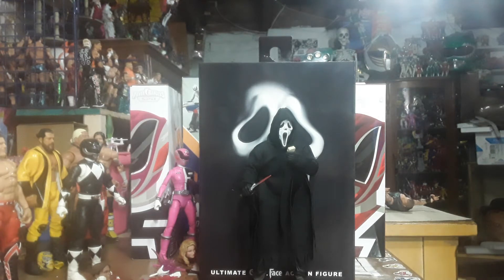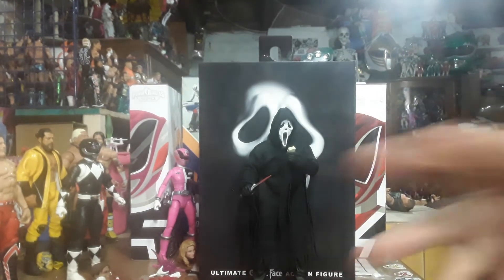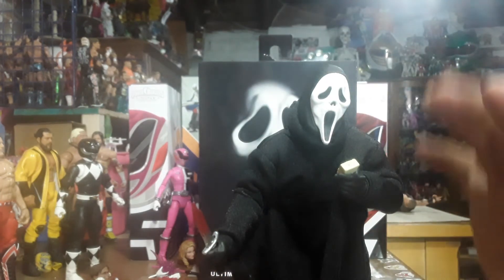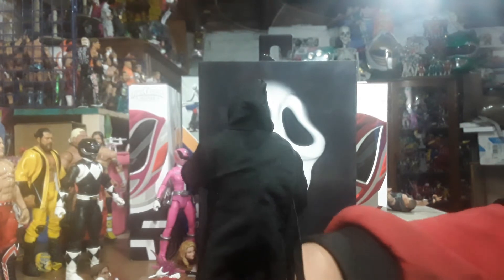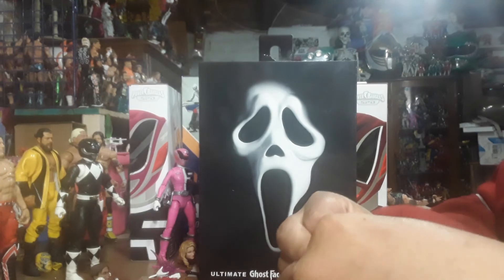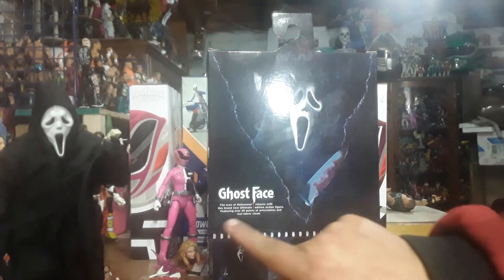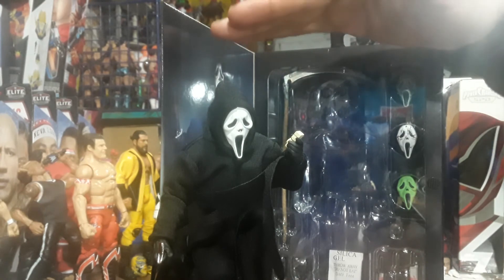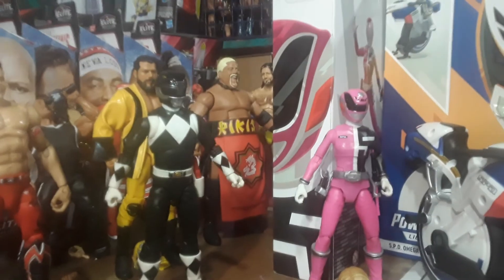Neca Ultimate GhostFace action figure review